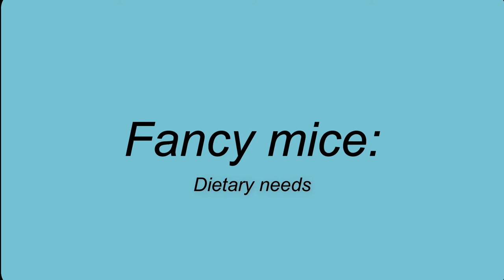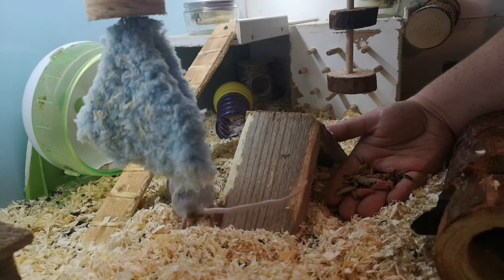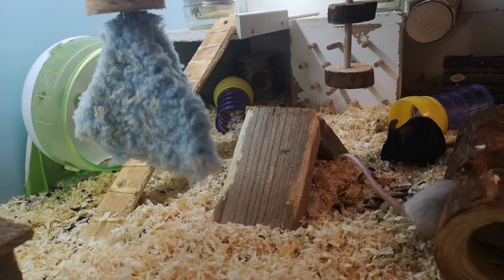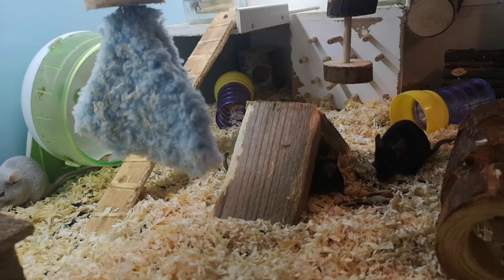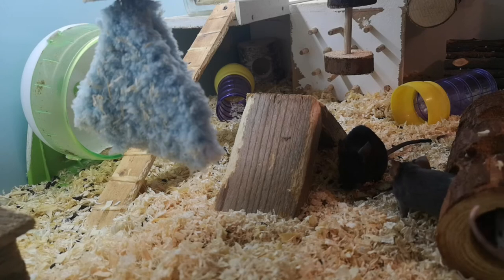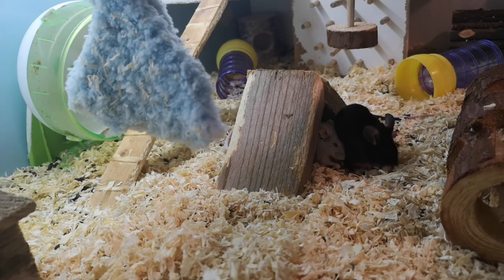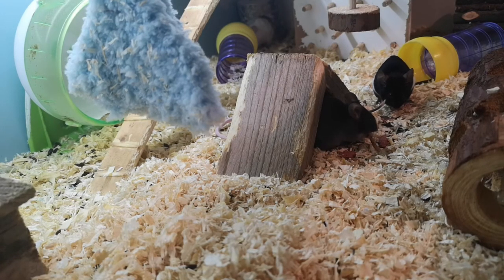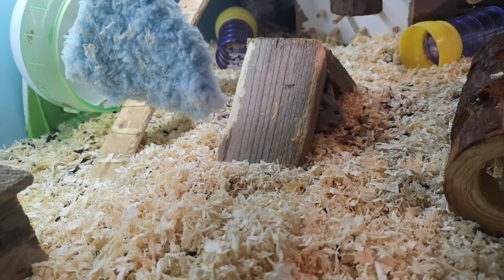Fancy Mice dietary needs.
This video covers the dietary needs of our pet mice and some of the options available on the market to meet this need. This one took time as it involved a lot of research but hopefully you guys find it useful.

I apologies I haven't been uploading for a little, I had summer exams and placement. Things are a little more settled now so i will be working on more videos in the future, if there is anything in particular you would like covered then let me know.

Also I've changed mics so hopefully audio quality is a little better. :)